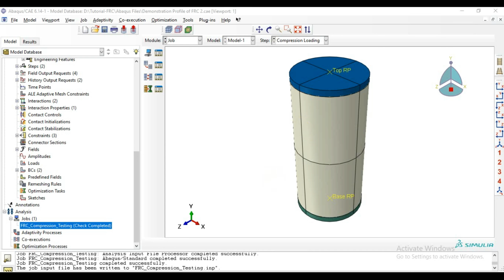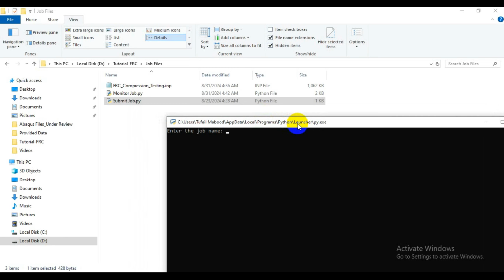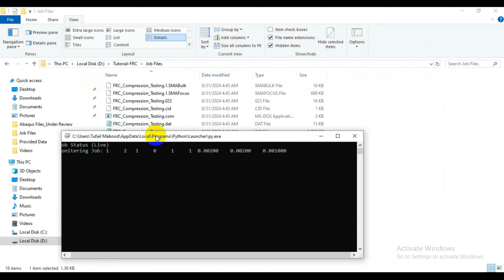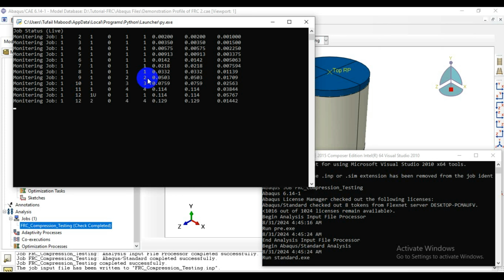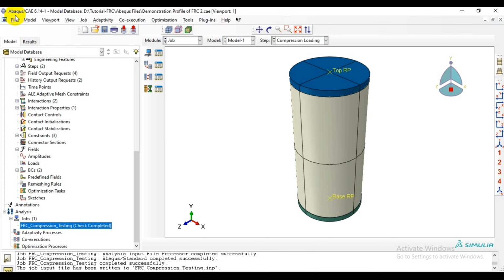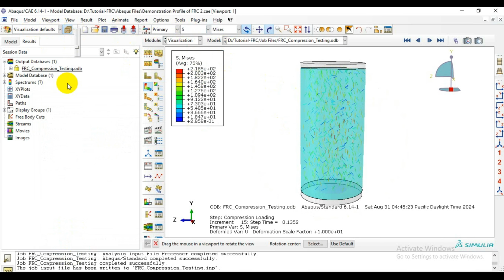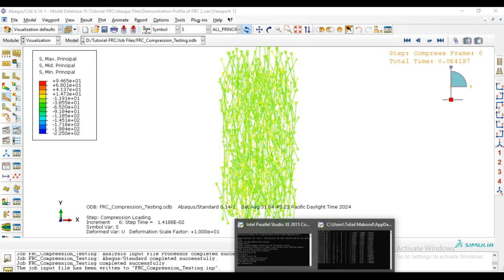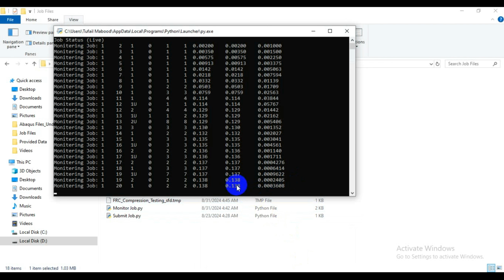Lecture 5 of 7 | Modeling Fiber Reinforced Concrete Using